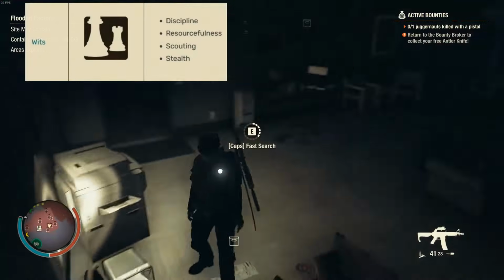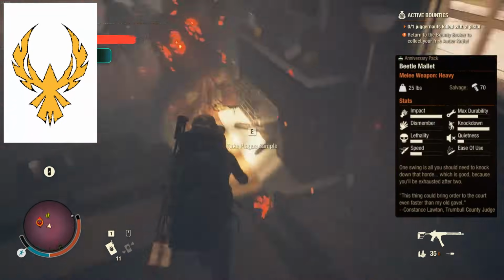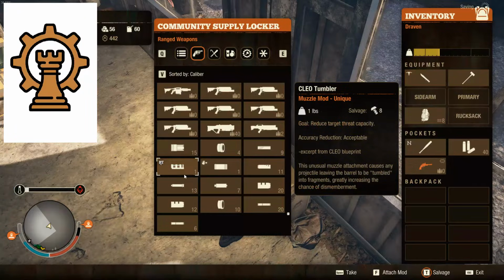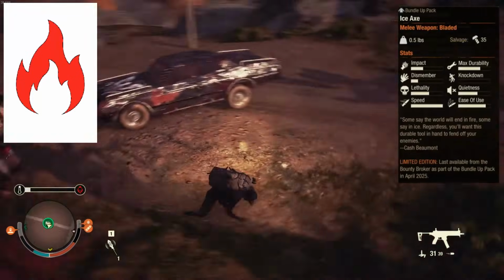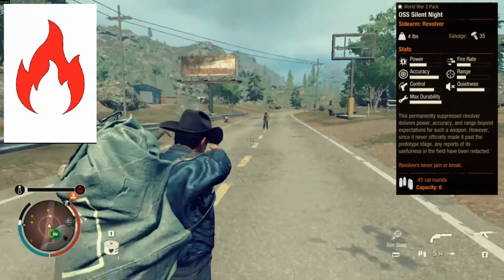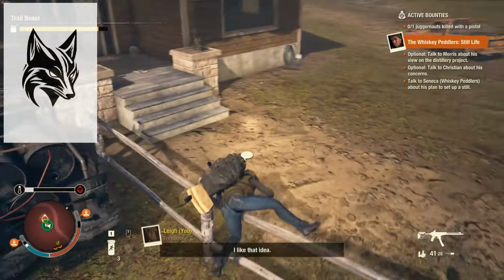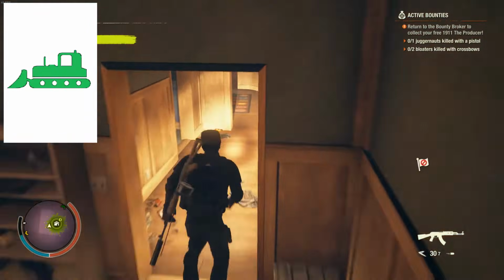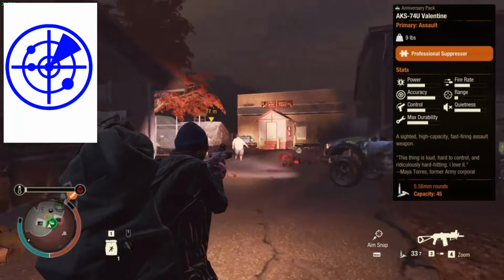State of Decay 2 - Classes and Good Weapons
Here is my list of "classes" I make in State Of Decay 2, as well as exploring loads of weapons.

00:19 Class Overview
02:31 Cardio Skill
03:13 Wits Skill
03:39 Fighting Skill
04:05 Shooting Skill
05:07 Adept
07:55 Sentinel
10:46 Talon Contractor
12:59 Tempest
17:08 Marauder (Scout)
21:11 Pathfinder (Scout)
23:27 Bulldozer (Recon)
25:08 Regulator (Recon)
26:42 Seeker (Recon)
28:20 Wrap-up